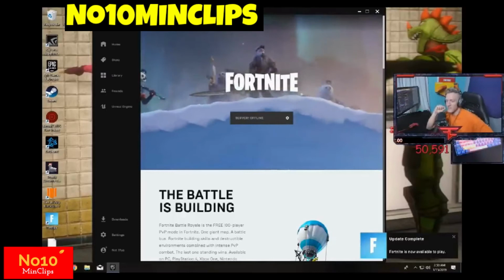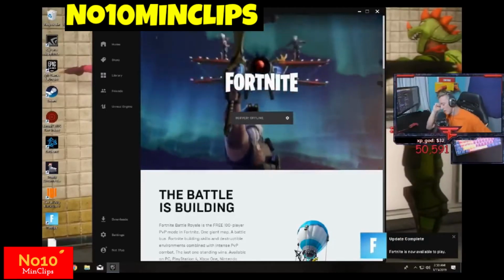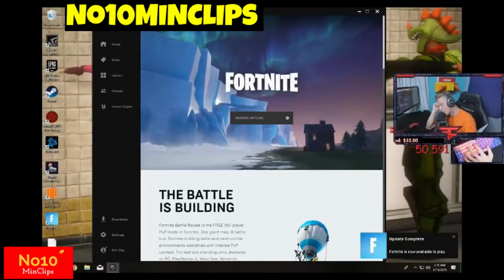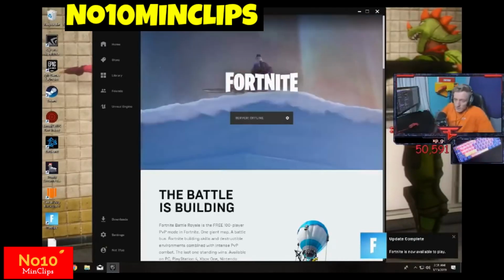Tfue Showing How To Use His KEYBINDS | Fortnite Moments